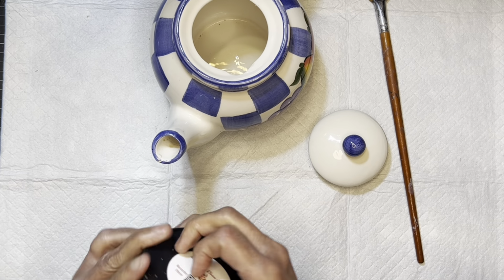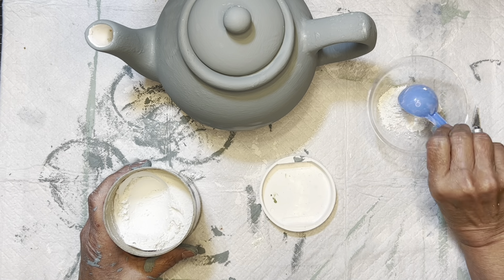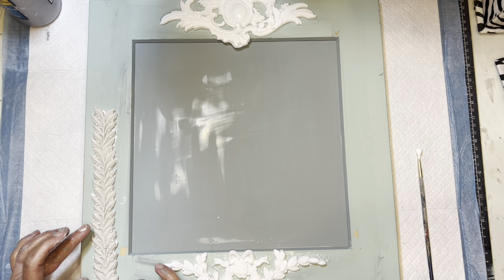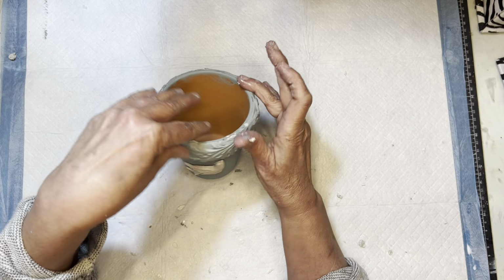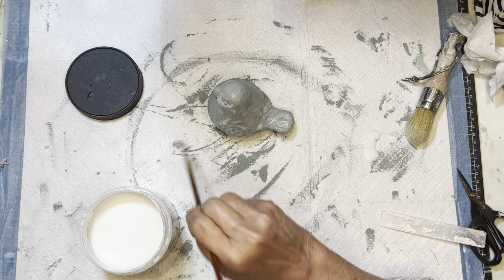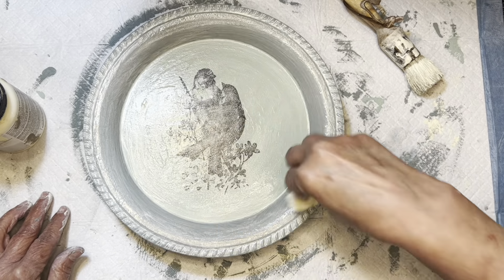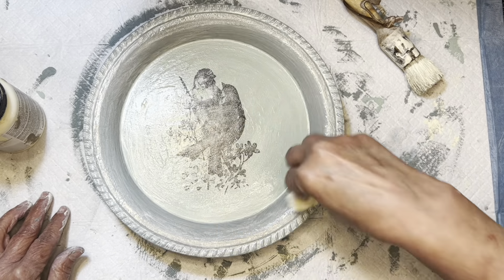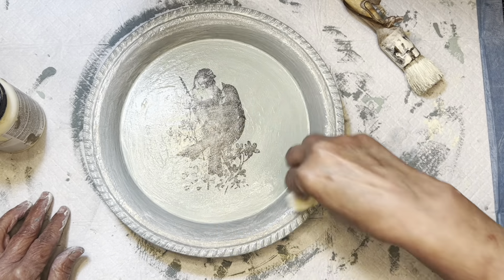Cottage, French Country Spring Thrift Flips